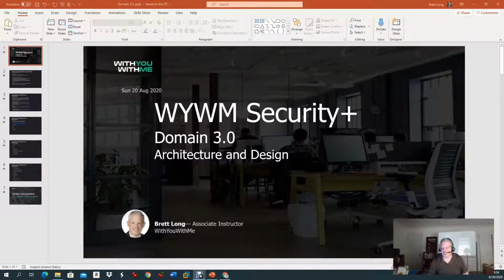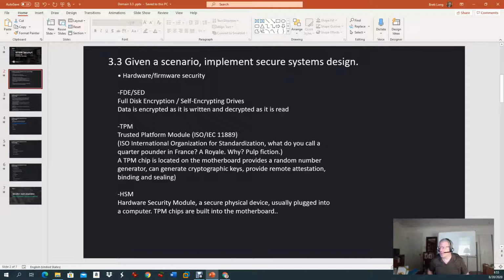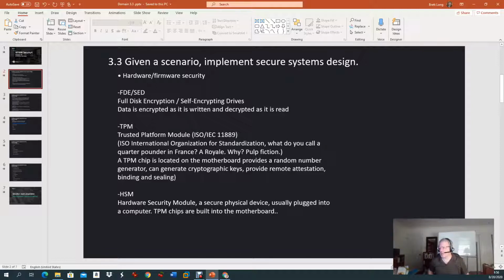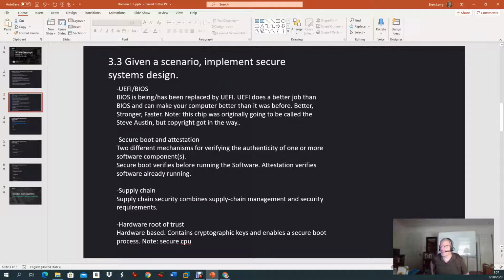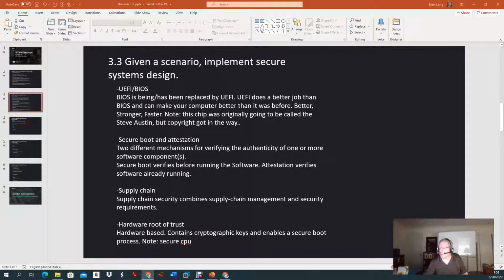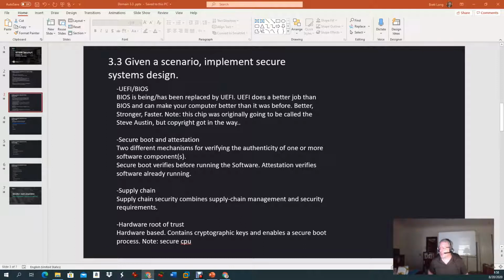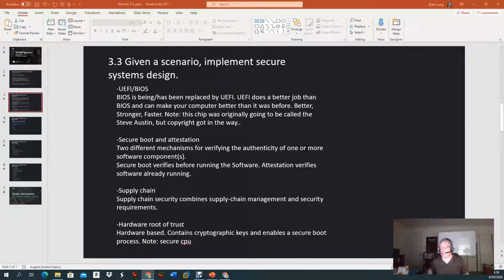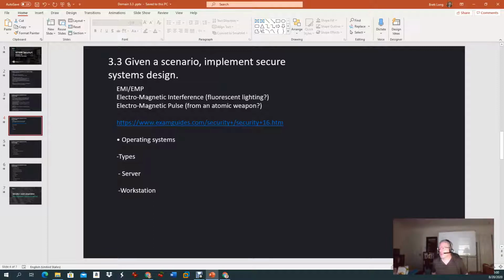WYWM Security plus Domain 3 pt 3 ver 3